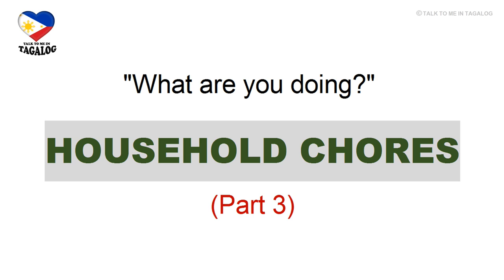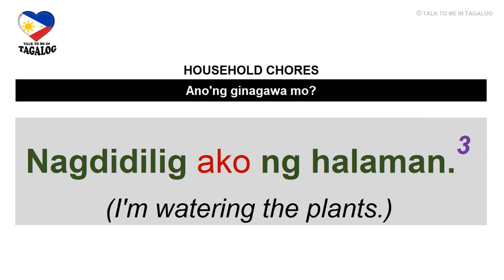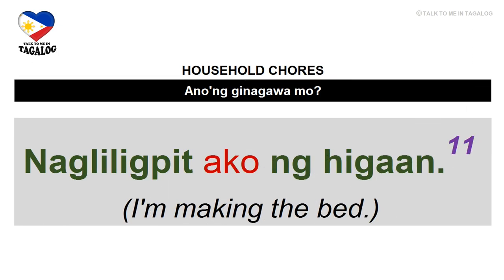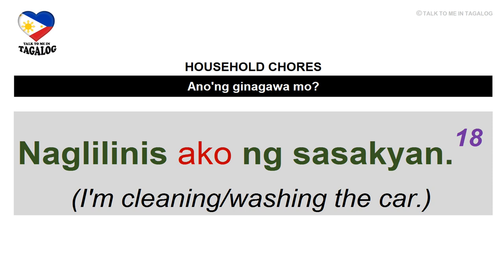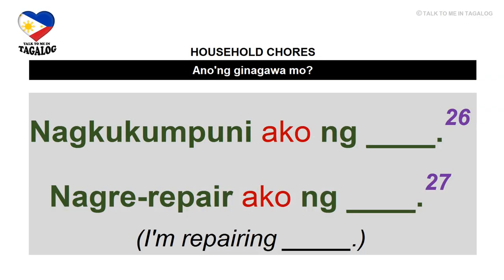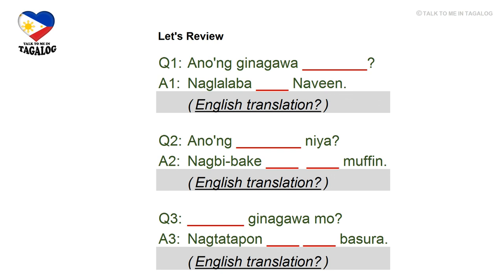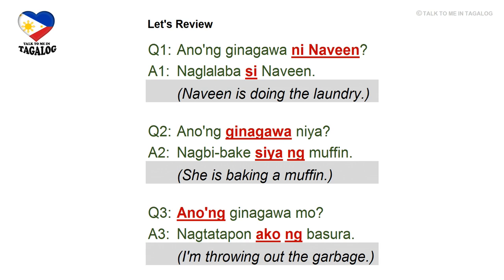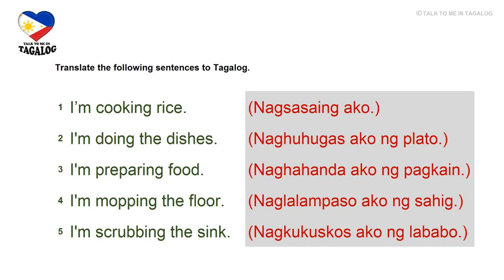HOUSEHOLD CHORES - Useful Filipino Phrases | Learn Tagalog | Common Tagalog Phrases and Expressions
This Filipino language lesson will teach you Tagalog expressions that you may use to ask or answer questions about what someone is doing related to household chores.

Repeating Tagalog words, phrases and expressions will help you improve your pronunciation and increase your Filipino vocabulary at the same time.

What Are You Doing Series

OTHER FILIPINO GRAMMAR LESSONS